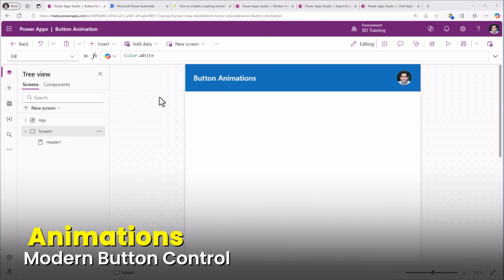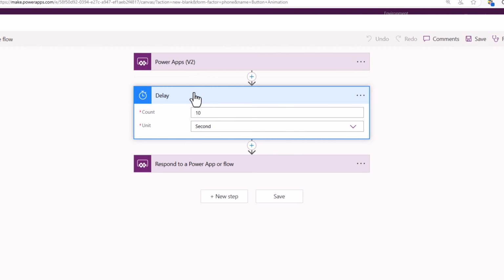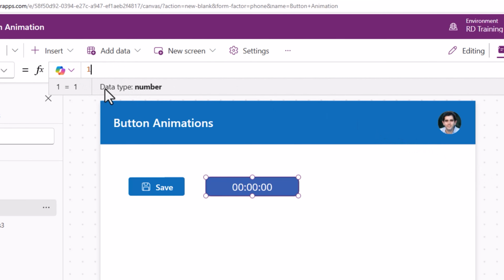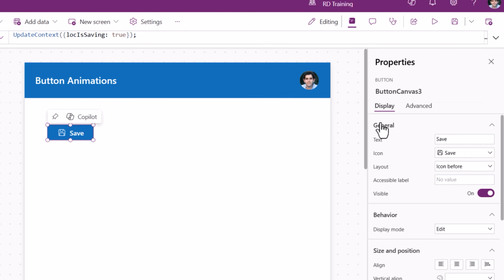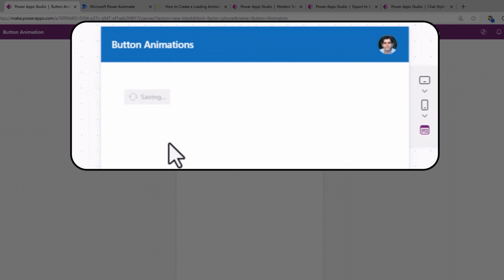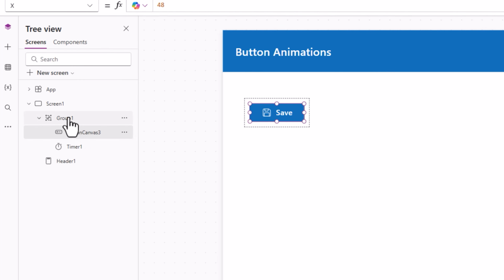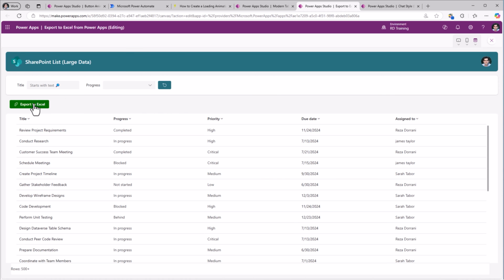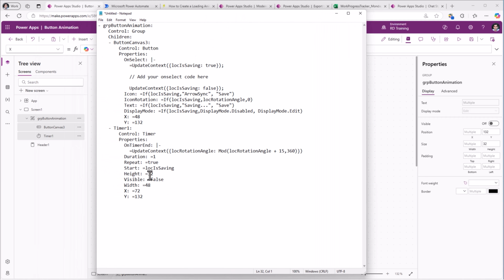How to Create Loading Animations in Power Apps Modern Button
Learn how to enhance your Power Apps applications with a loading animation in the Modern Button control. This modern button allows you to include an icon and set the icon rotation angle, opening up opportunities to animate it for a better user experience (UX).

In this tutorial, I’ll Walk you through creating an interactive button that:
✔️ Starts an animation as soon as the button labeled "Save" is clicked.
✔️ Disables the button while the OnSelect code is running, initiating the animation by changing the icon to an animated spinner and updating the label to ‘Saving…’.
✔️ Returns to its original state once the OnSelect operation completes.

This subtle yet impactful animation improves UX by clearly indicating:
✔️ The user’s request has been received.
✔️ The operation is in progress.
✔️ The operation is completed.

Enhance your PowerApps projects with this simple but effective animation. Watch now to learn how!

⬇️ Download Loading Animations in Button Power App shown in video
➡️ The link is in Community Tab for Channel Members (Gold 🥇 OR Silver 🥈)

Table of Contents:
00:00 - How to Create Loading Animations in Power Apps Modern Button
00:43 - Animations in Modern Button Control
03:56 - Build Button Animation in Power Apps
08:44 - Use Button Animation in Bulk Update scenario
11:45 - Use Button Animation in Export to Excel using flow scenario
13:38 - Share Animated Button with Makers/Users